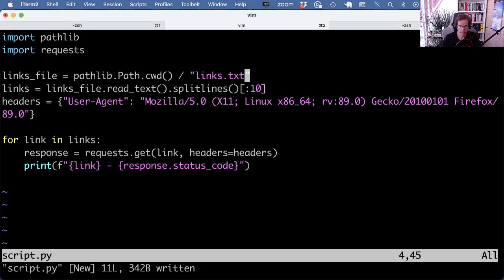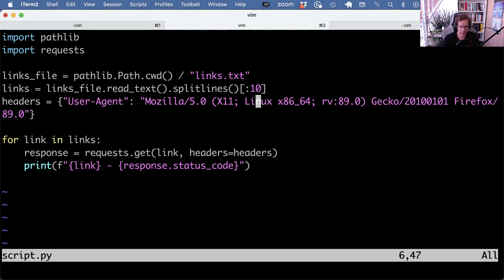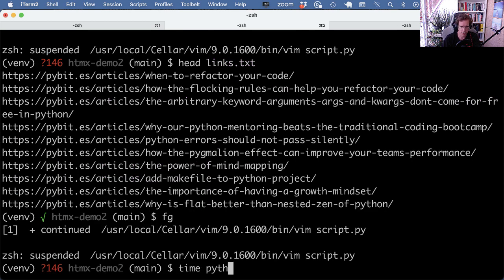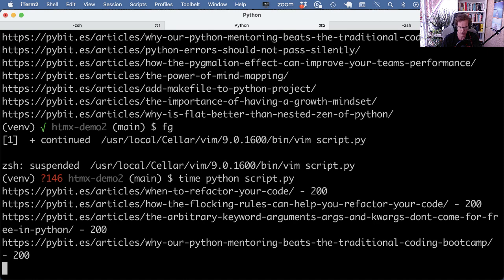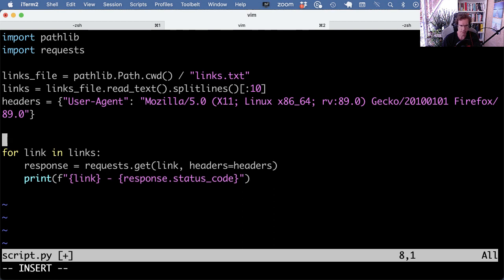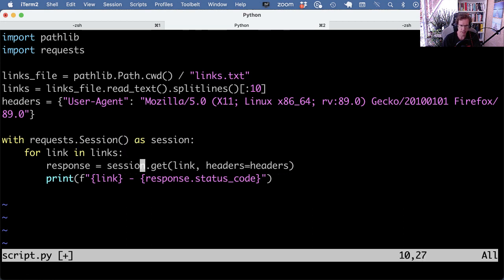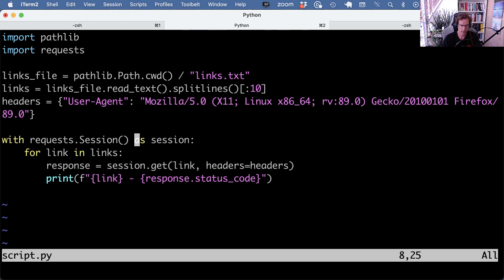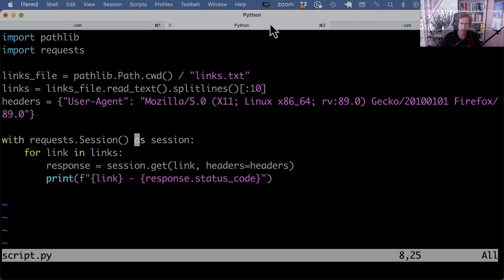How to Speed up HTTP Requests Using the Requests Session Object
In this video we demonstrate how to retrieve links from an index of Pybites articles.

Initially, the script, which makes synchronous requests calls, takes around 16 seconds to fetch ten articles.

To address this, we refactor the code to use the Requests Session object. This adjustment cuts down the retrieval time from 16 seconds to just 6 seconds 😎

The beauty of this tip lies in the fact that it significantly boosts performance while keeping the code simple and without the need to switch libraries 💡 😍 (although we would love to dive into httpx at some point as well ...)

This video highlights the benefits of the Session context manager for speedier web requests.

Chapters:
00:00 Cache file with blog article links
00:16 The need for headers
00:42 Running regular requests.get + Unix time utility
01:10 Making it faster with requests.Session() object
01:28 It's a context manager = we use it with "with"
01:43 Running changed code + more than 2x faster
01:53 Performance gain with little extra code